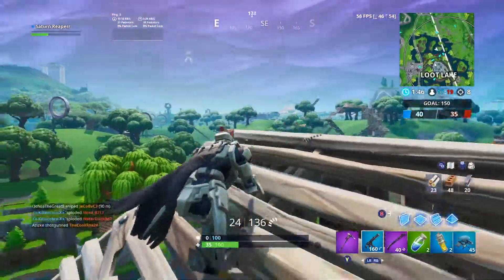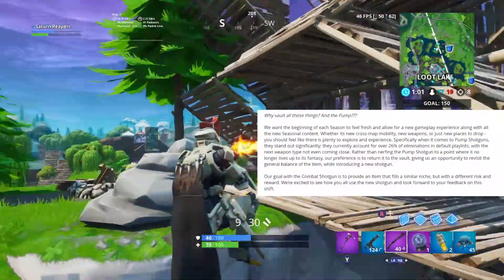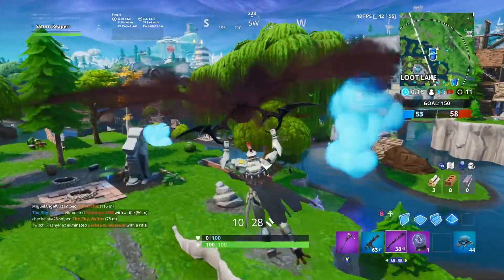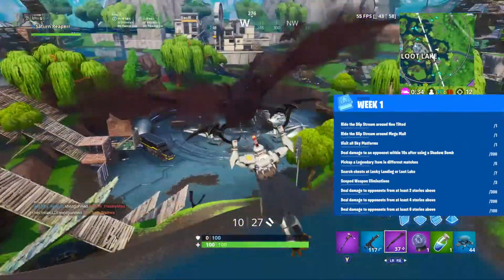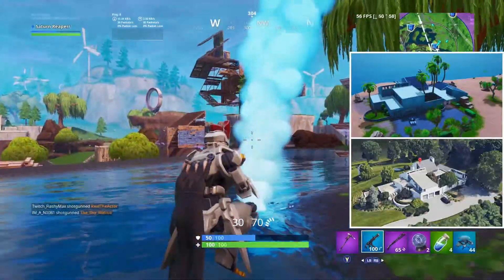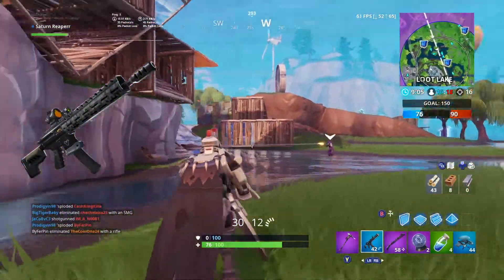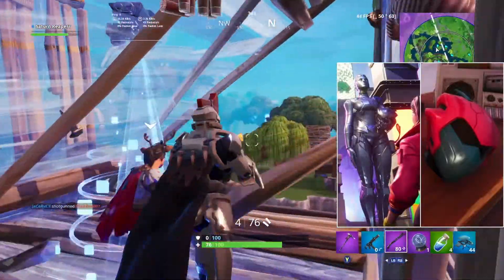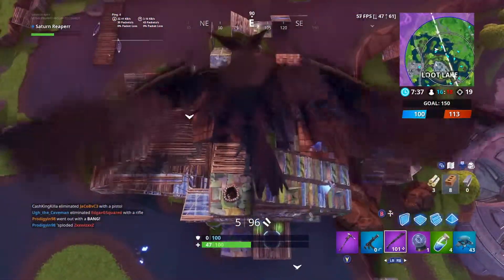LEAKED SKINS, NEW WEAPON, JOHN WICK LTM! (SEASON 9 LEAKS)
Do what you love and love what you do!

Special shoutouts
Nafanael for the logo and our brand new outro!